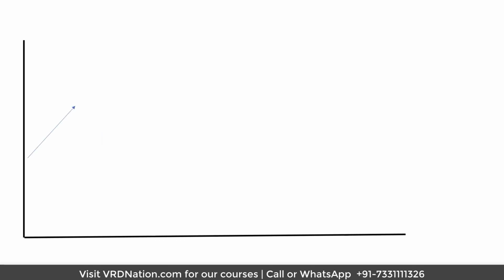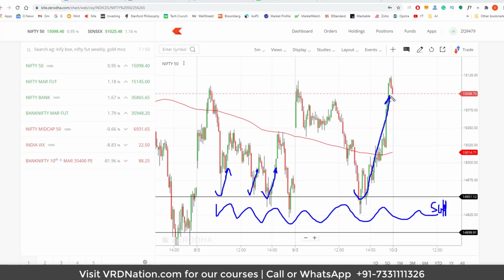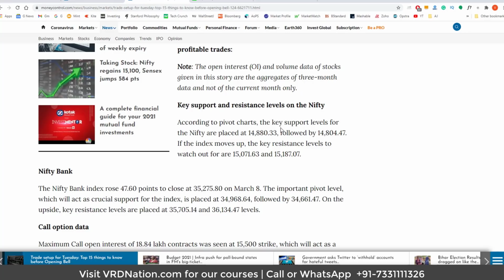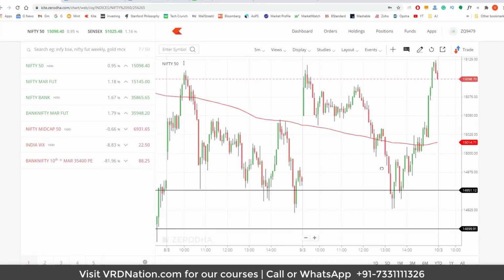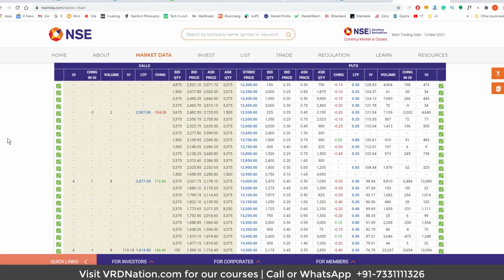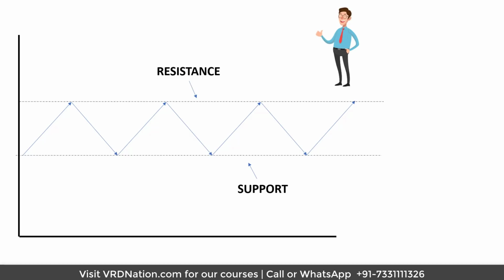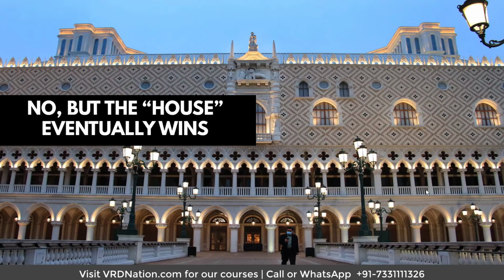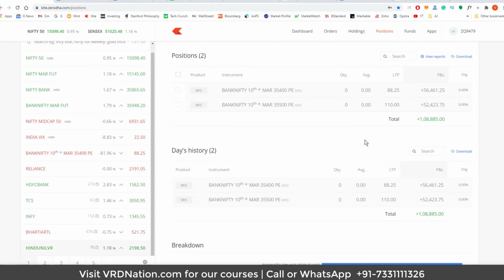The Real Secret Behind Support & Resistance (With Live trades)